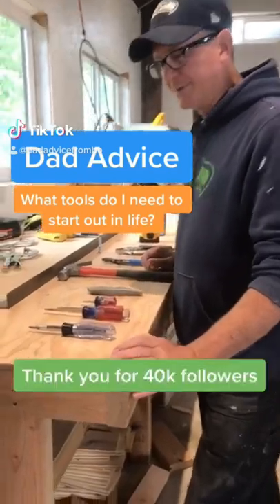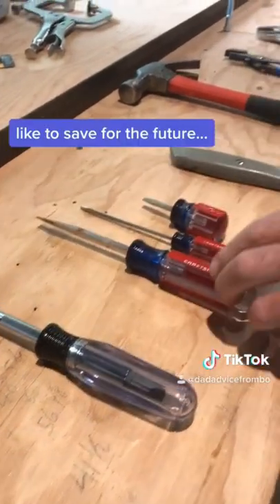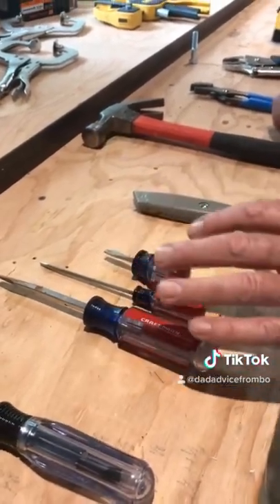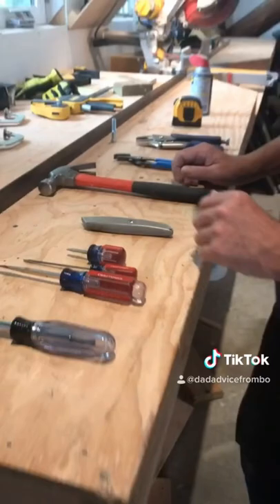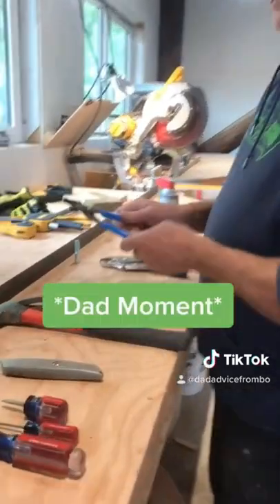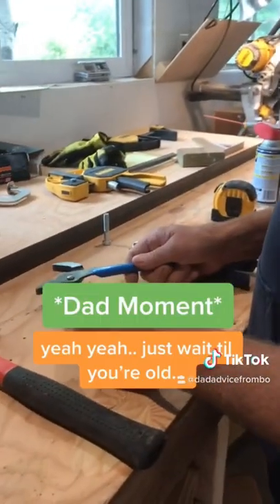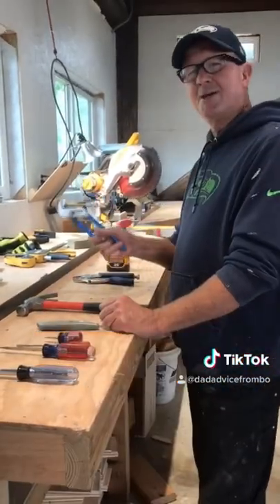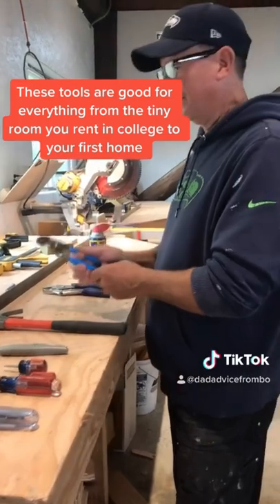What tools should everyone own? These are what I recommend. Love, Dad